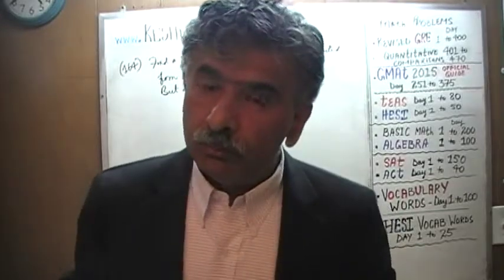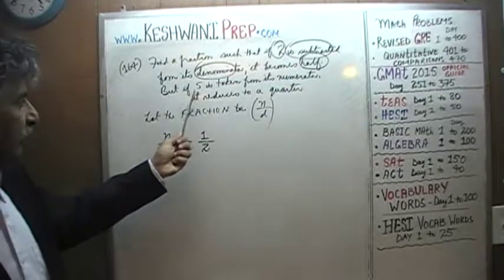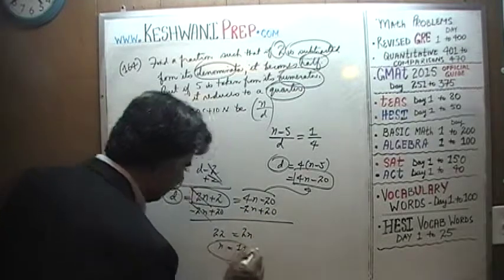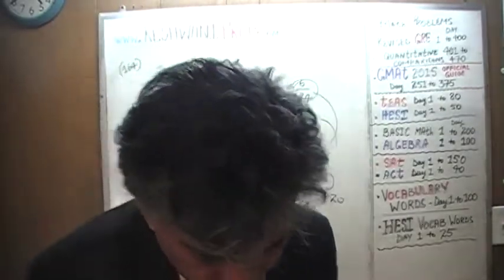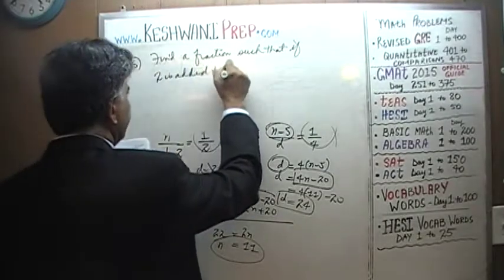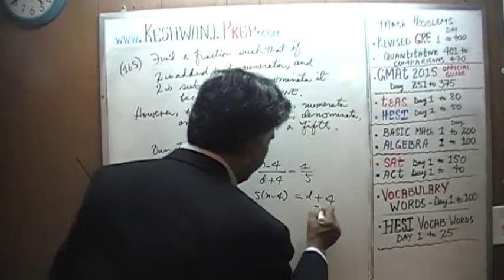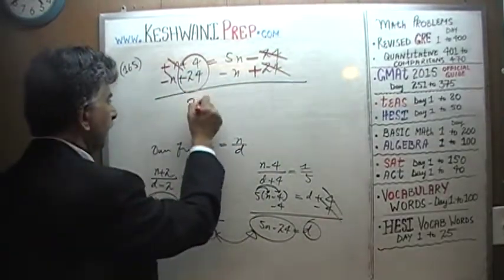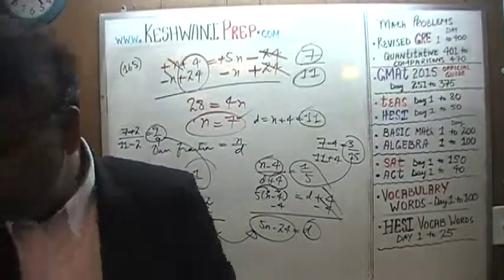Algebra Word Problems 164-165, Online Prep Tutor, GRE, GMAT, TEAS, HESI, SAT, ACT, TOEFL and IELTS